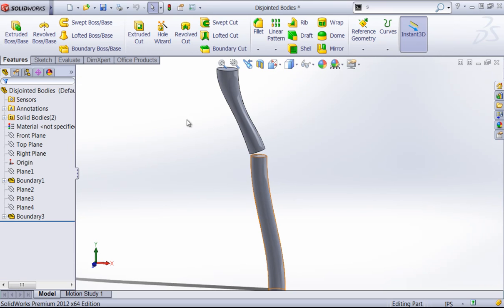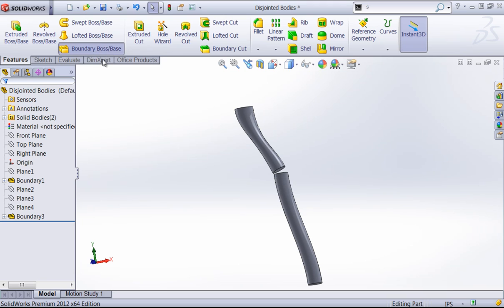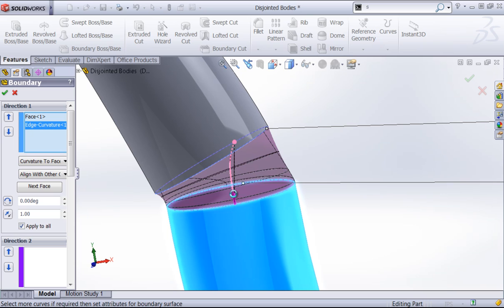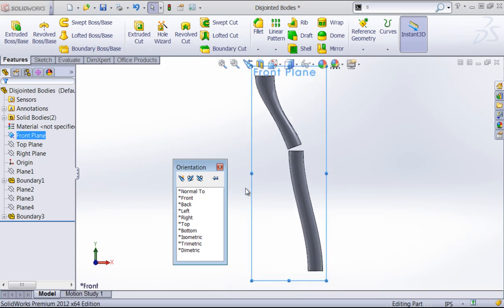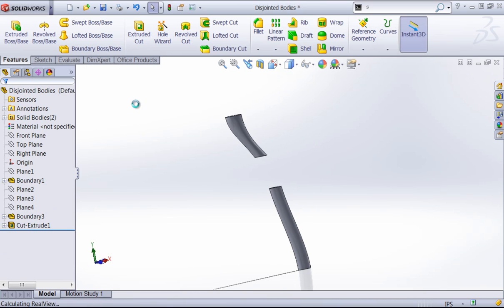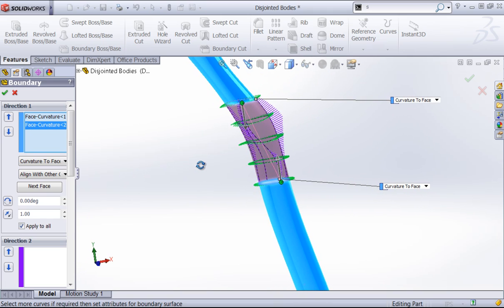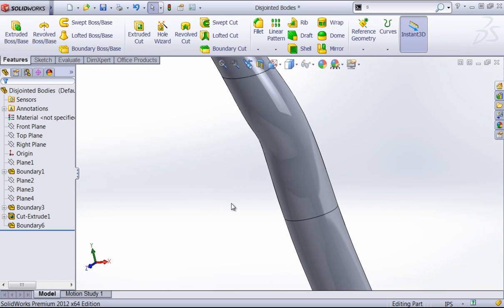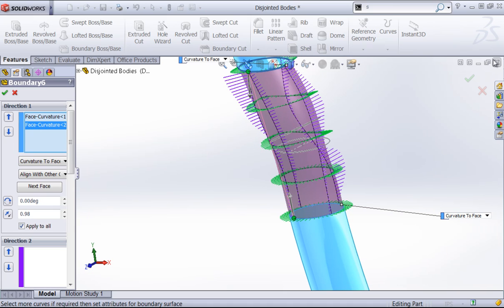SolidWorks Tutorial: Connecting Two Disjointed Bodies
Fix disjointed bodies by removing material from two bodies and then using a boundary feature to connect the two.